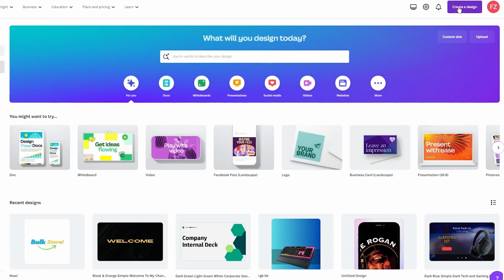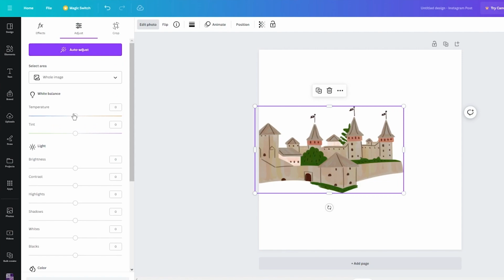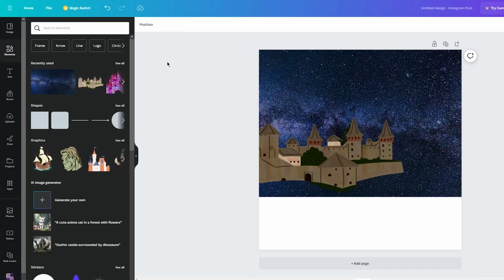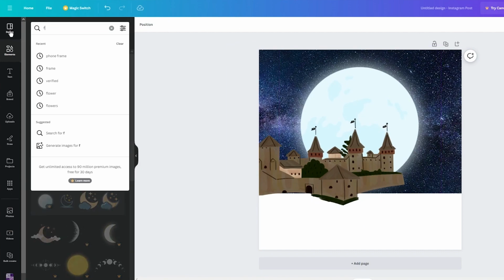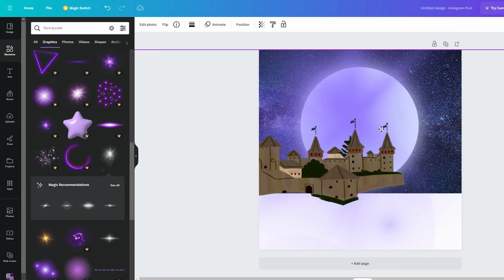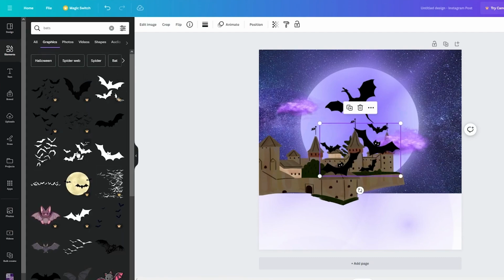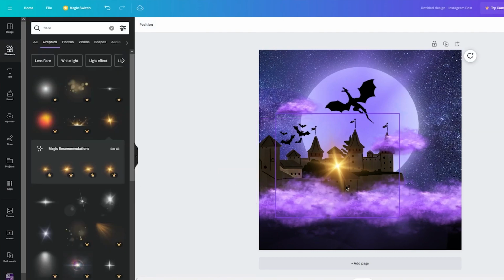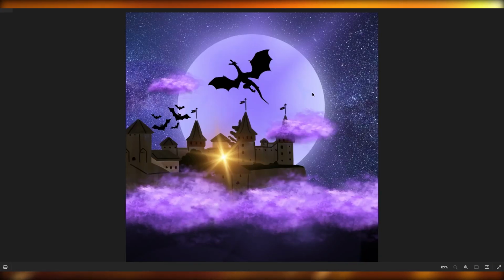How To Do Photo Manipulation In Canva | Step-By=Step Tutorial (2024)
In this video we show you How To Do Photo Manipulation In Canva. This video will cover everything that you need to know and help you get started with this software.